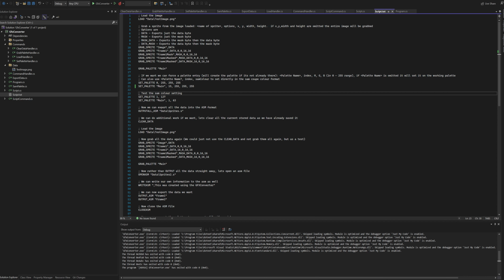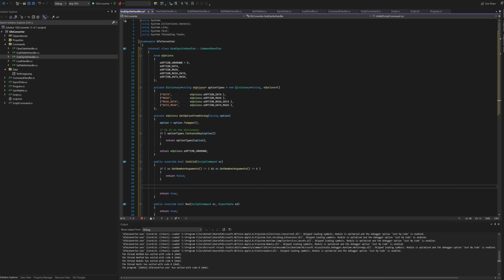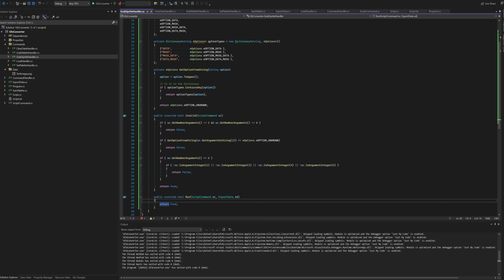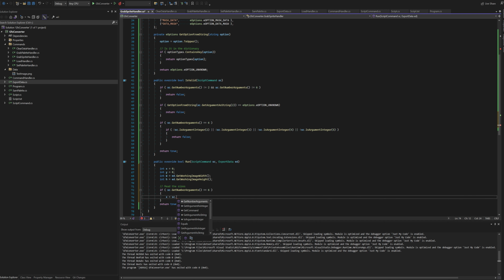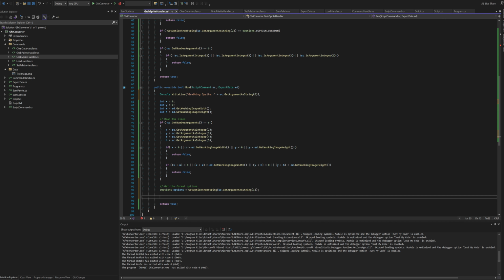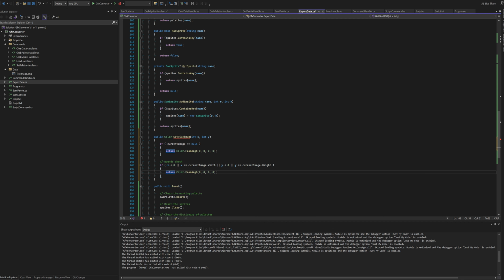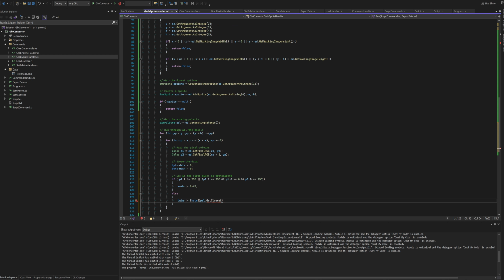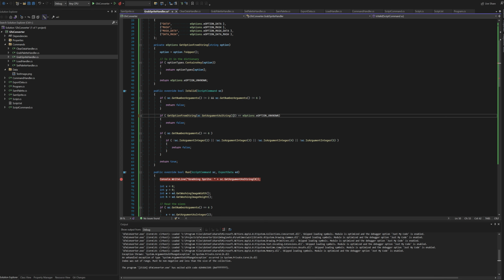RECORDED LIVE: Command Line, Script Based Graphics Converter - Part 3: Sprite Grabbing Commands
In part 3 of this series we look at actually grabbing the sprites from the image.  Part 4 will see us actually writing out all the data stored and making the tool usable

Sorry realised i didnt zoom in on a couple of these videos, its recorded on a 4k screen so if its too hard to read, drop me a comment and ill sort something out.  Hopefully people can still read it